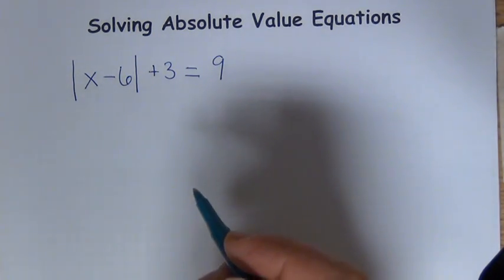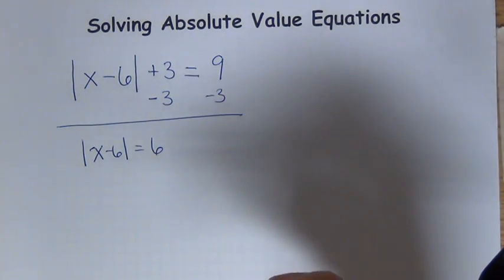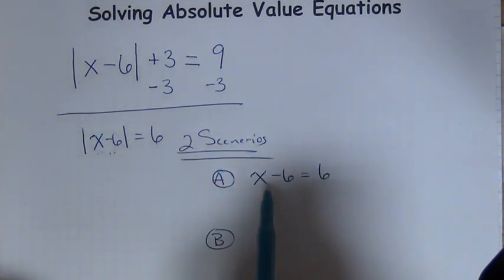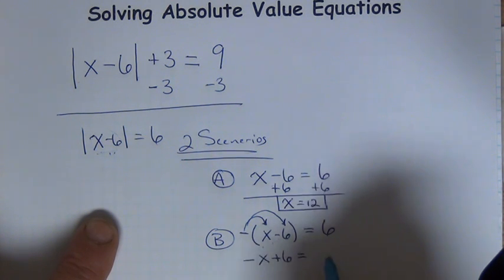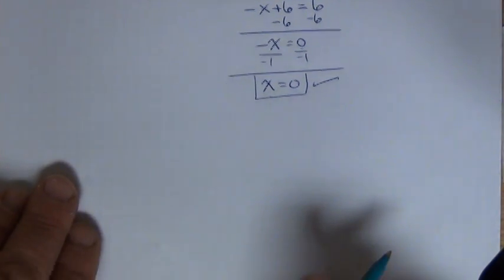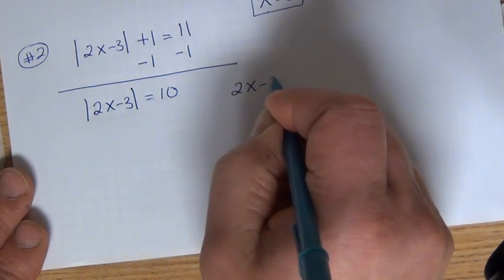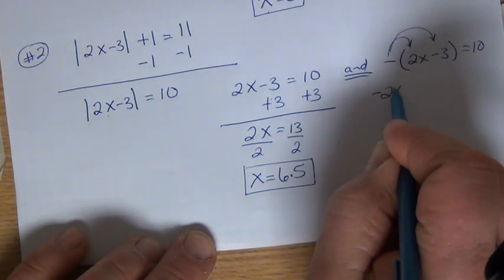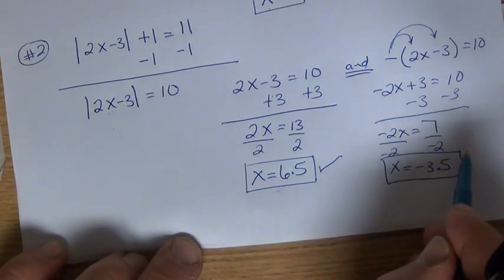Solving More Complex Absolute Value Equations.MPG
Examples of solving more complex absolute value equations